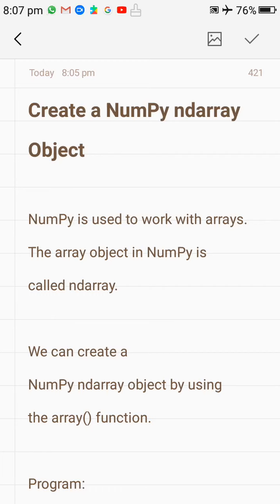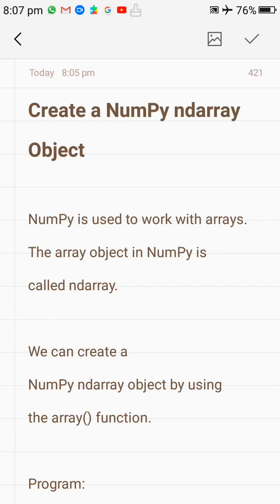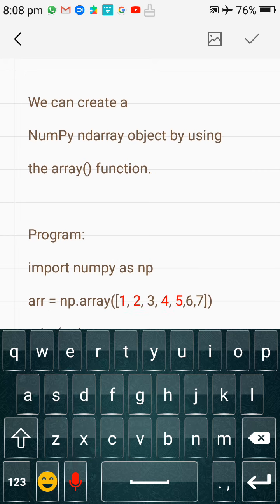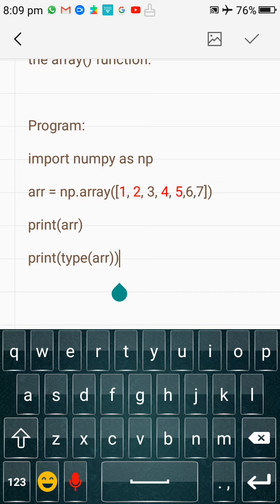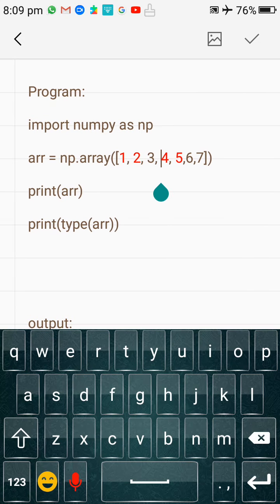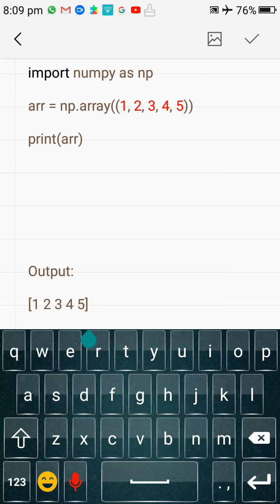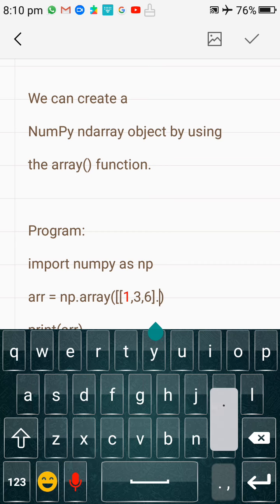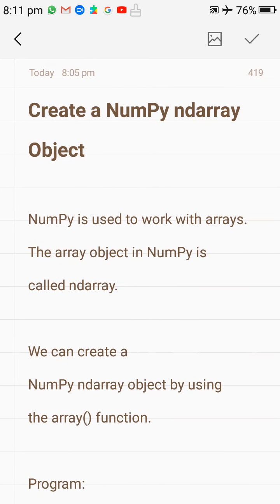#9.NumPy, use of array by NumPy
NumPy array with example